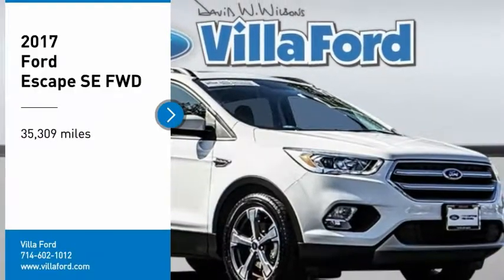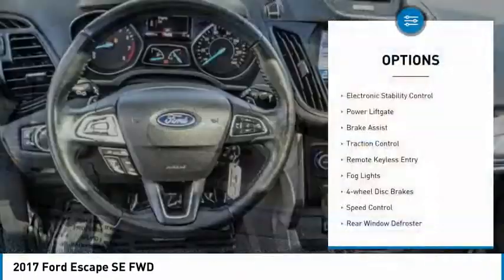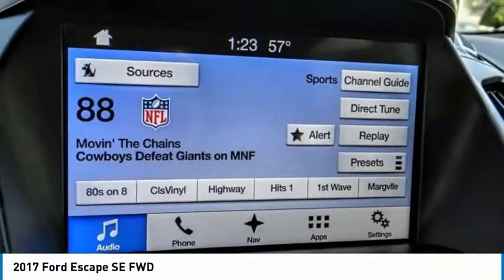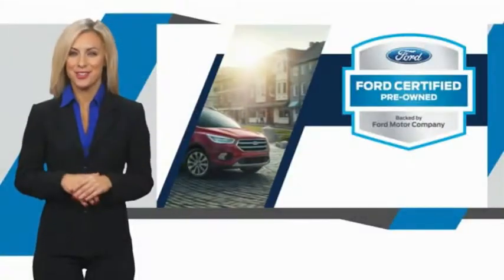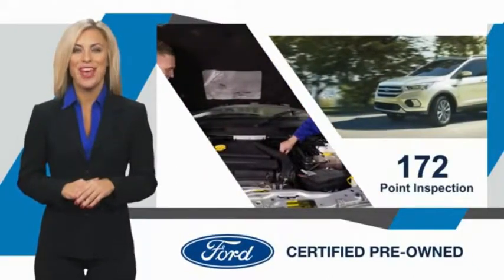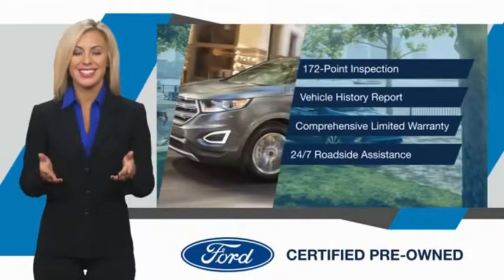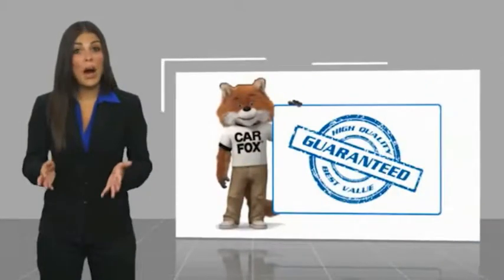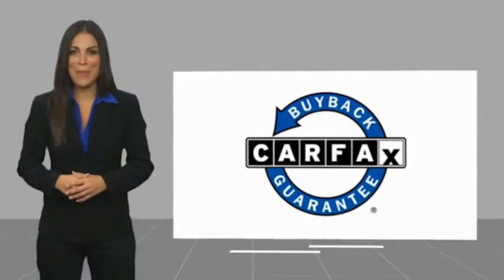2017 Ford Escape ORANGE TUSTIN PLACENTIA FULLERTON ORANGE COUNTY 00P14239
2017 Ford Escape SE FWD

Villa Ford
2550 N. Tustin St.

VILLA FORD PROUDLY SERVICING ORANGE, TUSTIN, PLACENTIA, FULLERTON, ORANGE COUNTY, & SURROUNDING SOUTHERN CALIFORNIA LOCATIONS. THIS WHITE 2017 Ford ESCAPE IS EQUIPPED WITH A EcoBoost 1.5L I4 GTDi DOHC Turbocharged VCT, AUTOMATIC TRANSMISSION, AND RECEIVES AN ESTIMATED 23 City/30 Hwy MPG. CONTACT VILLA FORD AT TO SCHEDULE A TEST DRIVE AND TAKE THIS 2017 Ford ESCAPE HOME TODAY, OR VISIT OUR SHOWROOM CONVENIENTLY LOCATED AT 2550 N. TUSTIN ST. ORANGE, CA 92865. STOCK #: 00P14239 | 2017 Ford Escape SE FWD AIR CONDITIONING POWER WINDOWS TRACTION CONTROL 2017 Ford ESCAPE SE FWD Recent Arrival! CARFAX One-Owner. Ford certified, Navigation System~, Owners Manuel & 2 Keys~, 10-Way Power Passenger Seat, 110V/150W AC Power Outlet, 18 Ultra Bright Machined Aluminum Wheels, 4-Wheel Disc Brakes, 9 Speakers, ABS brakes, Automatic temperature control, Black Roof-Rack Side Rails, BLIS w/Cross Traffic Alert, Brake assist, Electronic Stability Control, Equipment Group 201A, Exterior Parking Camera Rear, Front Bucket Seats, Halogen Projector Headlamps, Heated Leather-Trimmed Buckets w/60/40 Rear Seat, Leather Steering Wheel & Shift Knob, One-Touch-Up/Down Front & Rear Windows, Panoramic Vista Roof, Power Heated Side Mirrors, Power Liftgate, Reverse Sensing System, SE Leather Comfort Package, SE Technology Package, Steering wheel mounted audio controls, SYNC 3 Communications & Entertainment System, SYNC Connect, Telescoping steering wheel, Traction control, Unique Cloth Buckets w/60/40 Split Rear Seat. Certified. SE 2017 Escape Ford FWD **RED TAG USED SALES EVENT** 6-Speed Automatic Clean CARFAX. Ford Certified Pre-Owned Details: * Roadside Assistance * Limited Warranty: 12 Month/12,000 Mile (whichever comes first) after new car warranty expires or from certified purchase date * Warranty Deductible: $100 * Powertrain Limited Warranty: 84 Month/100,000 Mile (whichever comes first) from original in-service date * Vehicle History * 172 Point Inspection * Includes Rental Car and Trip Interruption Reimbursement * Transferable Warranty Oxford White EcoBoost 1.5L I4 GTDi DOHC Turbocharged VCT 4D Sport Utility 23/30 City/Highway MPG Awards: * 2017 KBB.com 10 Best SUVs Under $25,000 * 2017 KBB.com 10 Most Awarded Brands * 2017 KBB.com Brand Image Awards Reviews: * Optional 2.0-liter turbocharged engine provides quick acceleration; high-tech features include Sync 3 infotainment, Apple CarPlay and Android Auto; responsive steering and carlike handling around turns. Source: Edmunds *Not a STOCK #: 00P14239 | VIN: 1FMCU0GD0HUB53312 | 2017 Ford Escape SE FWD AIR CONDITIONING POWER WINDOWS TRACTION CONTROL Villa Ford